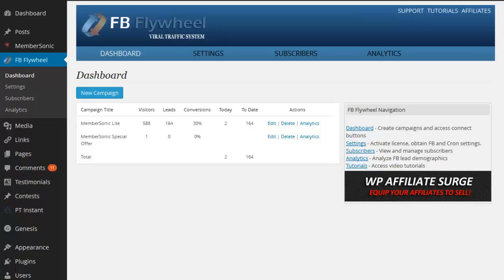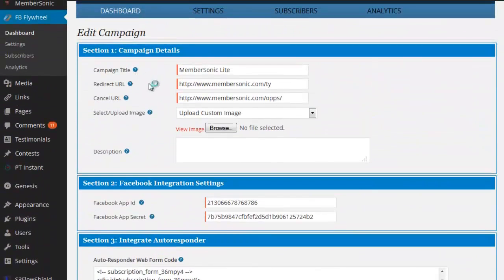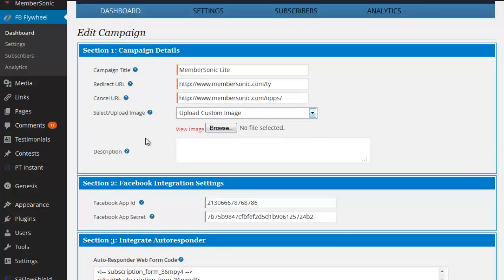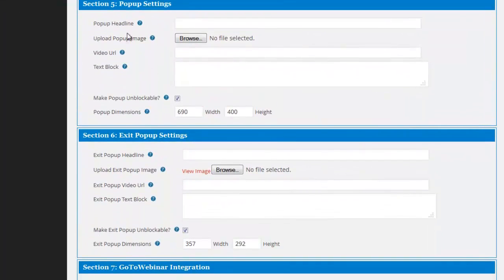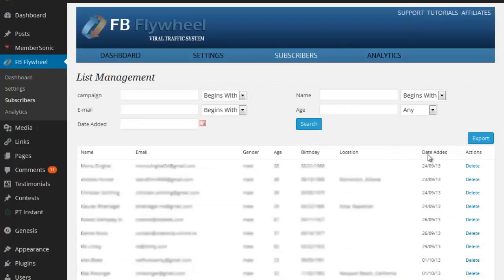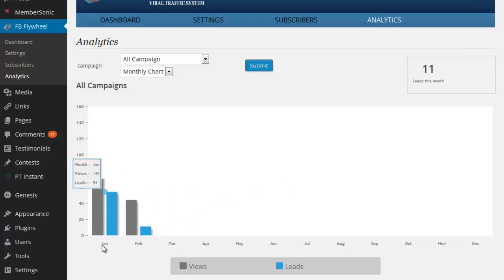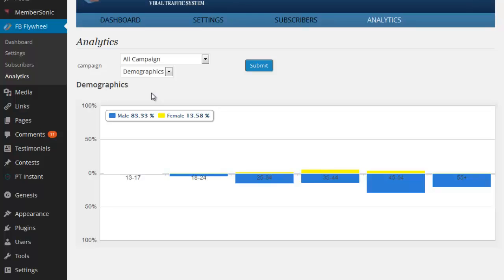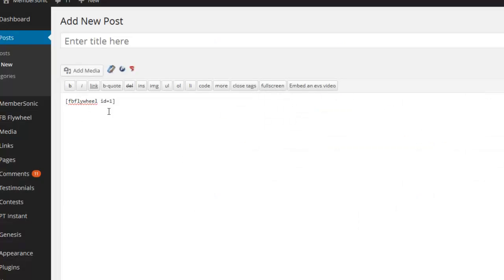Honest Plugin FB Flywheel | FB Flywheel Review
FB Flywheel is often a Fb join WordPress Plugin, you get Siphon Swipe and also Gain access to No cost Visitors With this Completely new Plugin
Simply just take a look at some your features of FACEBOOK OR TWITTER Flywheel...
Integrates together with numerous well-liked autoresponders (build your own posting list)
Build a number of advertisments available as one installment (build distinct provides regarding distinct offers)
Draws with myspace person demographics (great regarding guide analysis)
Sends a new encouraged wall submit for the users myspace wall (to kickstart your viral process)
Automatically sign up users (optional) for any gotowebinar (and for your autoresponder on the same time)
And much, a lot more... FACEBOOK OR TWITTER Flywheel
FACEBOOK OR TWITTER Flywheel that absolutely can be 1 contemporary computer program developed upon WordPress. It is accessible in two variants -- personalized utilize and also programmer utilize. Zero surprises.
I hope my personal evaluation will help you steer clear of some of the heartache I have been by way of.
Generating income on line is actually possible. You may make a fantastic living on the net. With the exact same symbol it is possible to waste a ton of money also. Over 90% of the software programs tend to be ineffective as well as outright cons. Sixty sifting throughout the crap and also the cons.
Nowadays I'll be referring to - John Leonard - ZYNGA Flywheel Viral Visitors Plugin. My spouse and i will not see a lot of chemical nevertheless promises to have a person SIMPLE The search engines Visitors. The situation there exists there is zero SIMPLE The search engines site visitors. Advertising having The search engines swallows a constant work and, you must know what exactly what you are doing.
The reason spend money to advertise on the net if you're able to try this for free. OPFD is usually a no cost marketing and advertising system that does not have got downsells, upsells or possibly a account; this expenses a person zero money and will let you make a quality on the net revenue immediately.

FB Flywheel
FB Flywheel Review
FB Flywheel Bonus
FB Flywheel Discount
FB Flywheel free
FB Flywheel Viral Traffic Plugin
FB Flywheel Wordpress Plugin